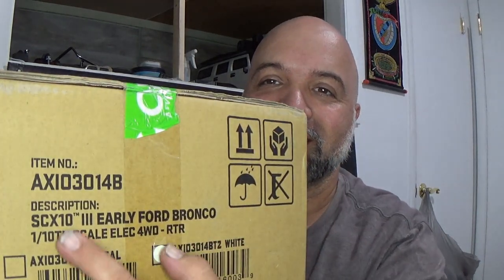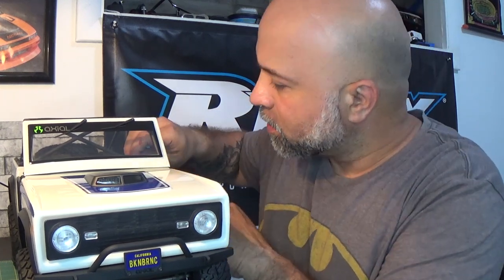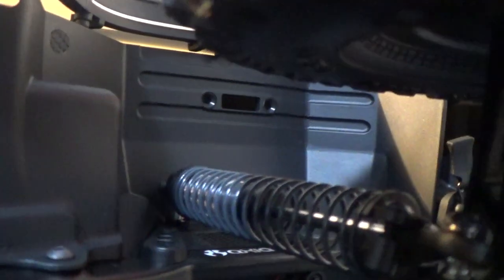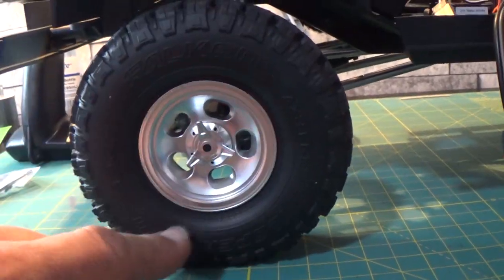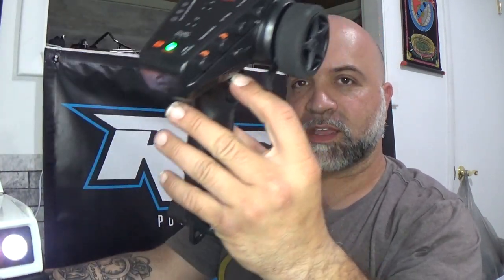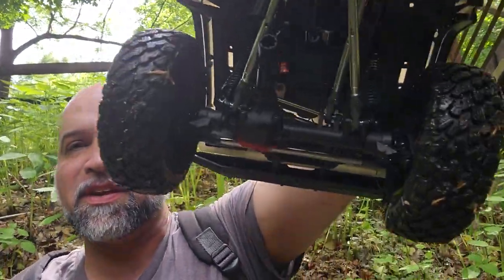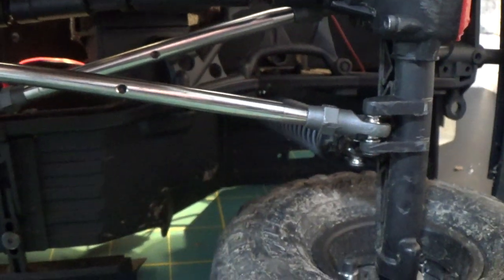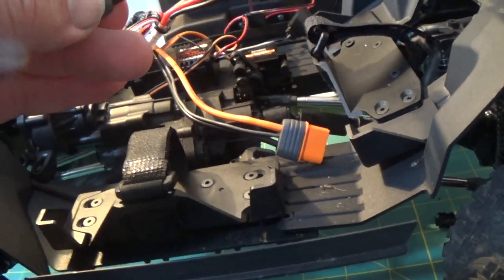SCX10 iii Early Ford Bronco Review and Creek Run with a minor flaw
So I picked up this SCX10 3 from Horizon Hobby for 299 when they had them on Sale thanks to Joe from @ExocagedRC  for constantly posting about the Sale And he is the reason why I bought it and Im glad I got this thing.